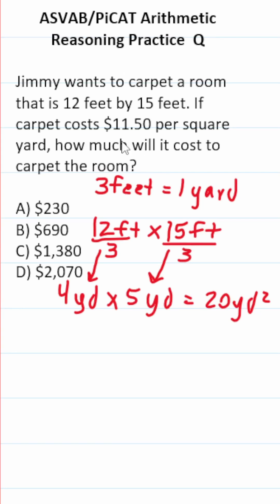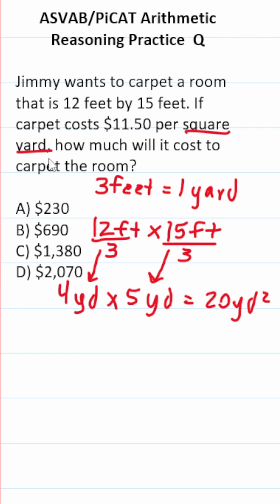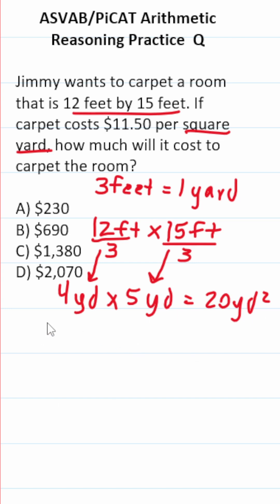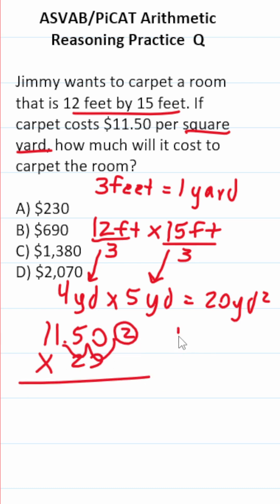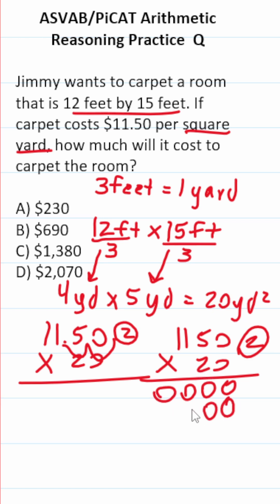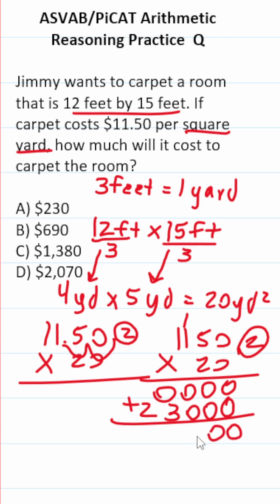ASVAB/PiCAT Arithmetic Reasoning Practice Test Q: Conversions acetheasvab w/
In this video, Grammar Hero works out a practice test question that requires you to make a simple conversion from feet to yards. This question should closely mirror what you should expect to see in the Arithmetic Reasoning (AR) subtest of  the  Armed Services Vocational Aptitude Battery (ASVAB) as well as the Pre-screening internet-delivered Computer Adaptive Test (PiCAT).